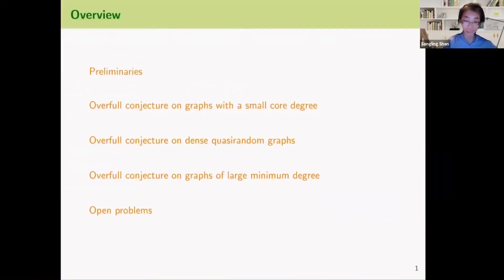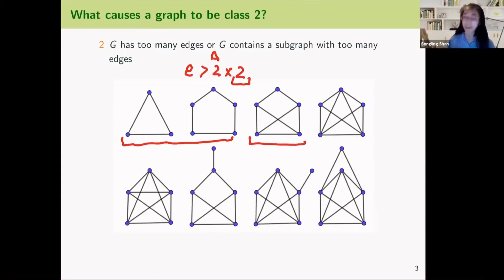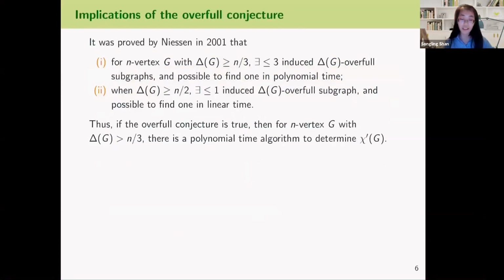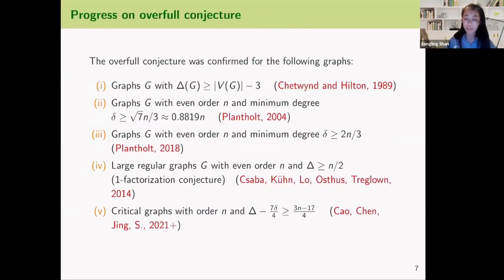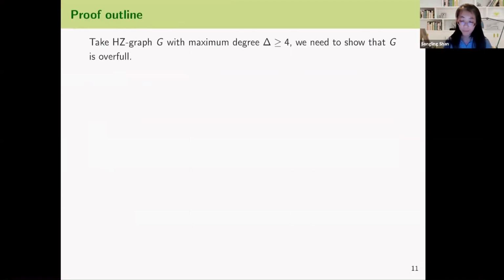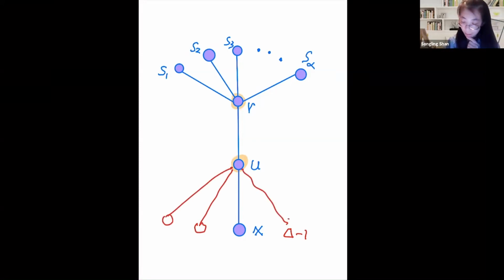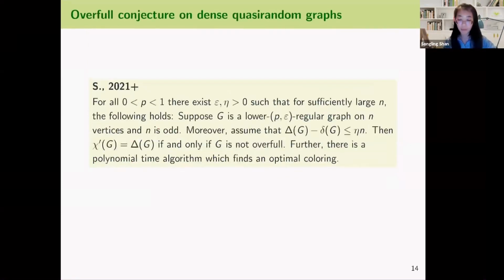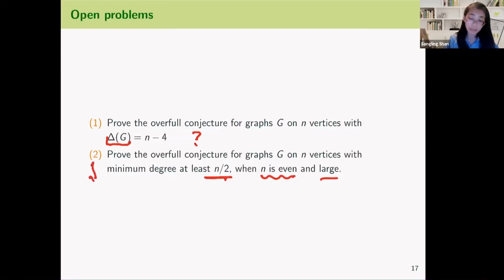Songling Shan - Some Recent Progress Towards the Overfull Conjecture